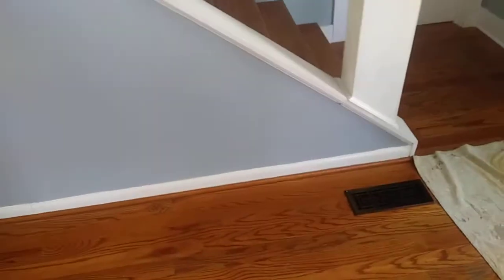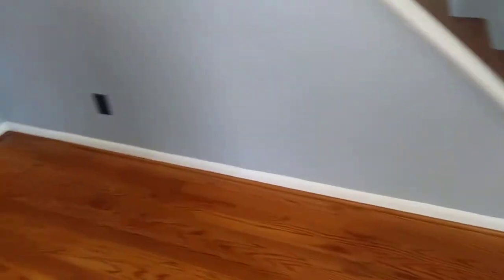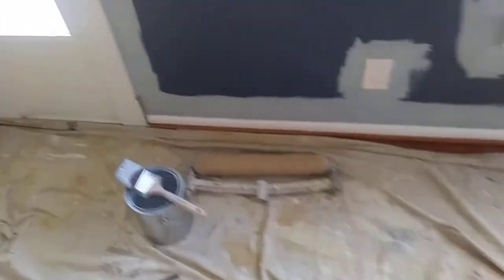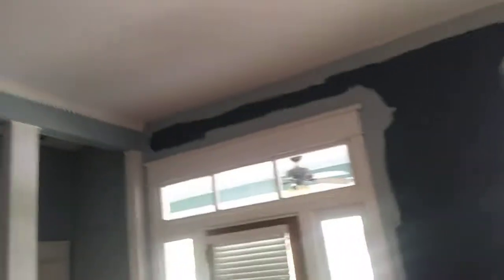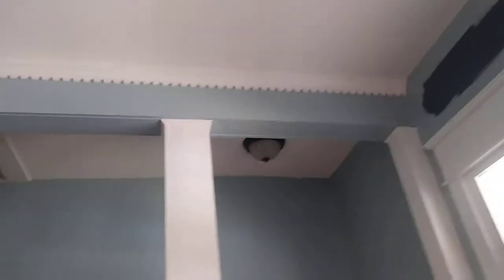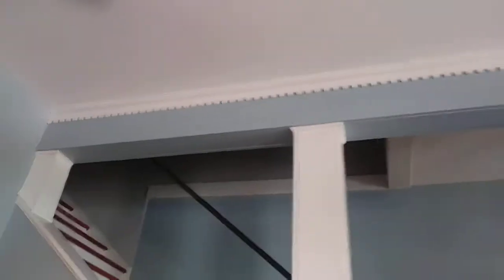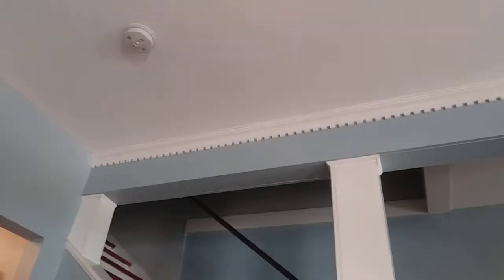Job Summary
From the previous video, I stressed the importance of painting your trim first! You could see the blue wall paint all over the top of the white baseboard! But this video shows how I rectified that issue which came from the former painter. You'll notice that the top of the baseboards now have a good white (trim paint) line running as they should! This makes for art as a painter but the formula is simple! And now you know!